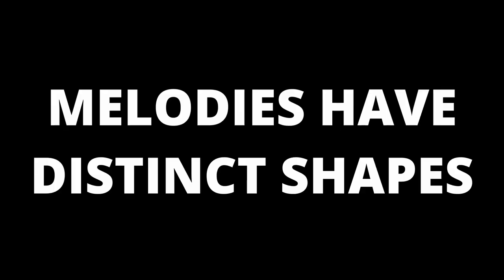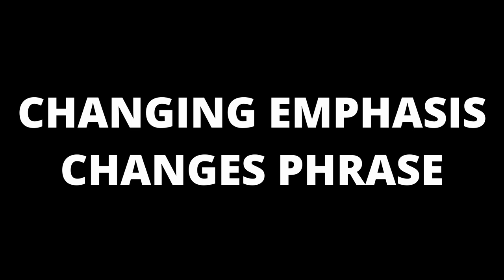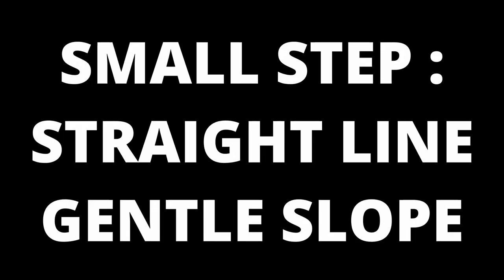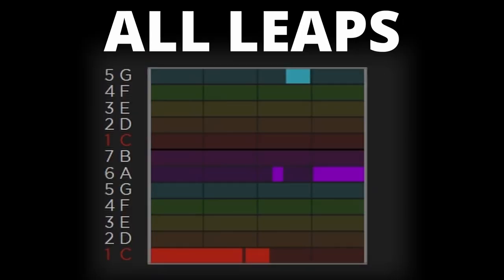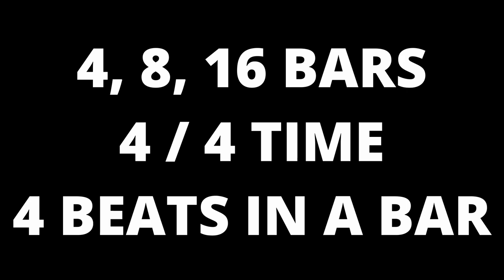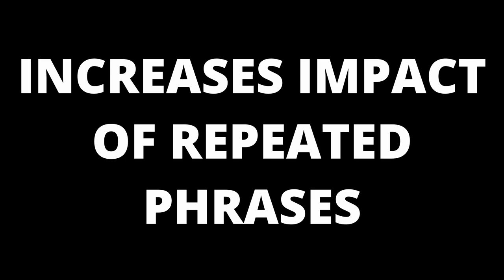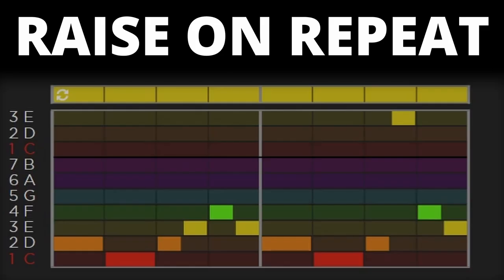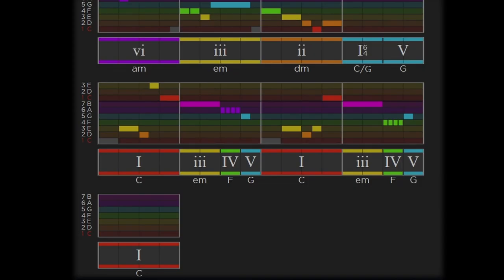How to write a song melody using the art of phrasing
In this video, we'll show you how to write a song melody using the art of phrasing. We'll be discussing 5 tips to show you how to phrase melodies in an effective way so that they produce a pleasing auditory experience. We'll also be discussing how to phrase melodies in a way that will help them stand out from the crowd and grabbing the listener's attention.

If you're interested in learning more about phrasing and how to produce melodies that sound great, then this video is for you! By the end of this video, you'll be able to understand and apply the principles of phrasing to your own music compositions.